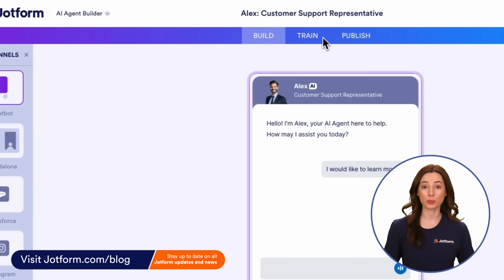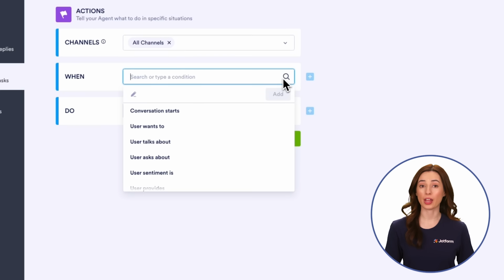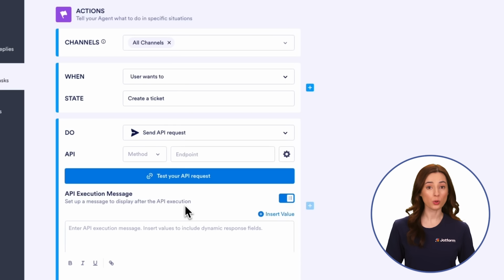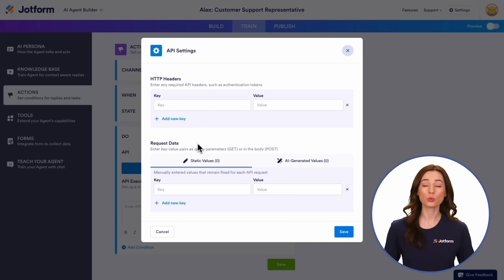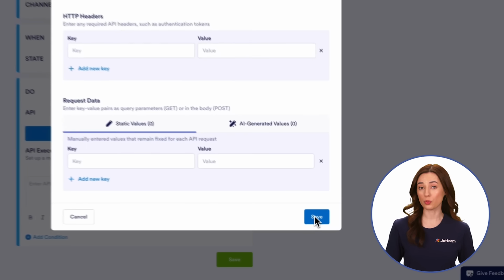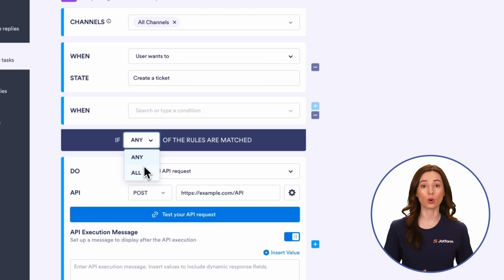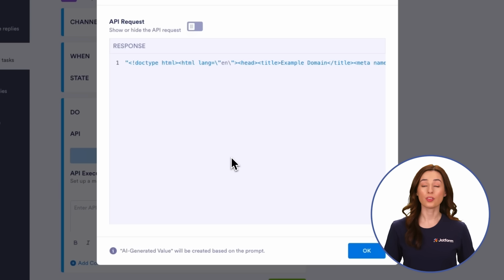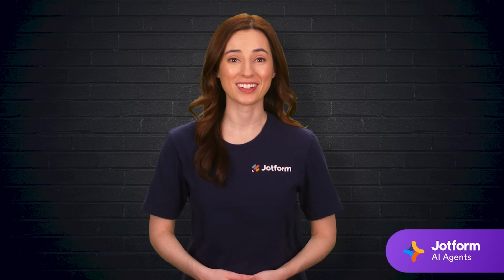How to Create Tickets with Agents Automatically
What if your AI agent could create support tickets automatically? 🎫

This video shows you how to use the Send API Request action in Jotform AI Agents to trigger ticket creation the moment a user reports an issue. Learn how to connect your agent to external systems, configure API requests, and automate support workflows in just a few steps.

Reduce manual work, respond faster, and deliver smarter customer support with AI automation.

00:00 Introduction
00:26 How Do You Set Up Actions in the AI Agent Builder?
00:54 How Do You Configure the API Request for Ticket Creation?
01:26 How Do You Define Request Data and Authentication?
01:52 How Do You Control Conditions and Multiple Actions?
02:18 How Do You Test and Trigger Automatic Ticket Creation?
02:53 Subscribe to AI Agents